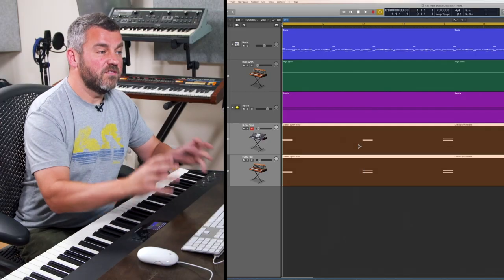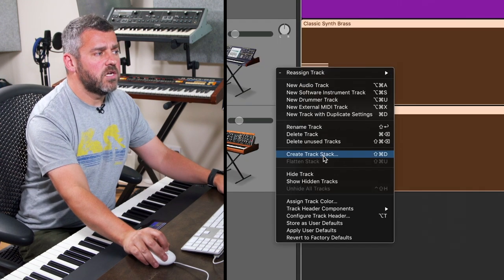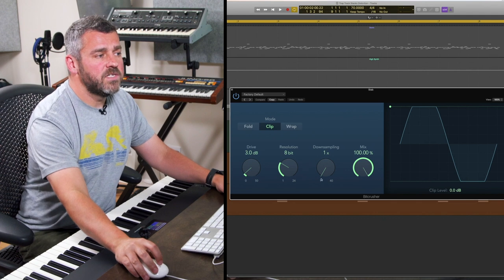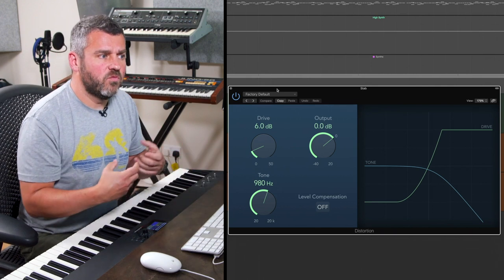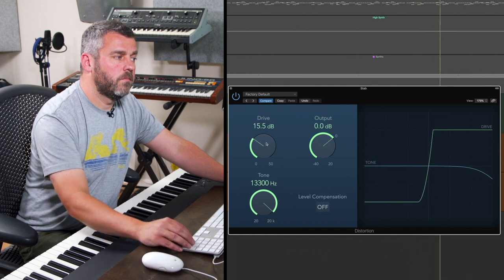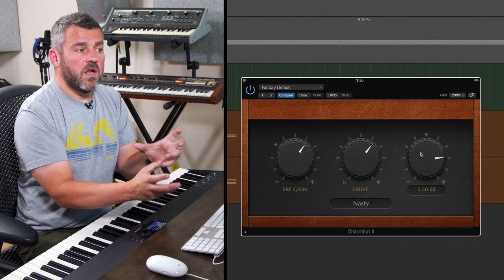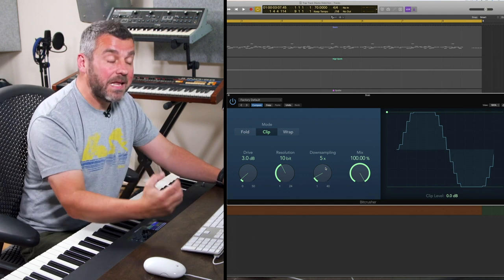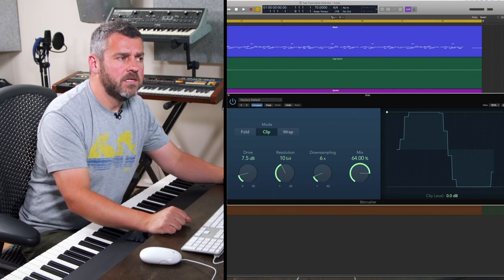Logic Tips - Using distortion plug-ins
In this video, MusicTech expert Jono Buchanan explains how and why you might want to use Logic's stock distortion plug-ins.